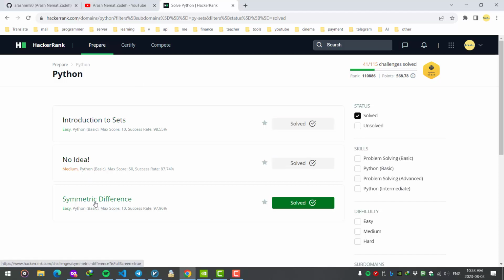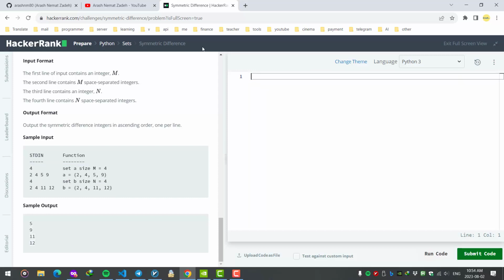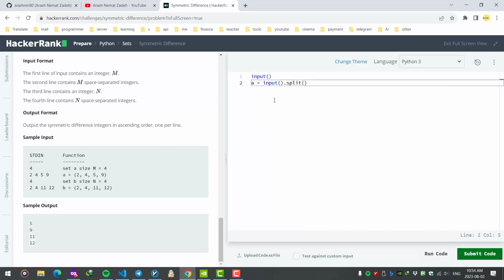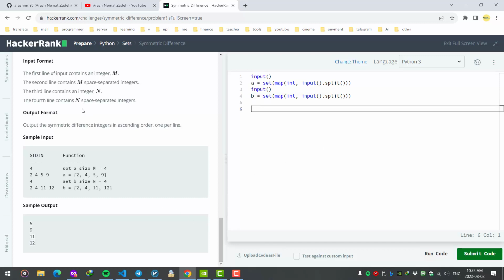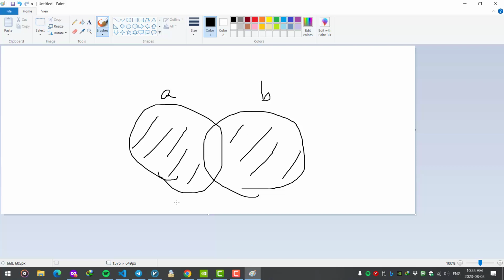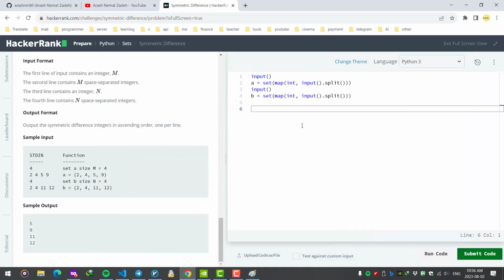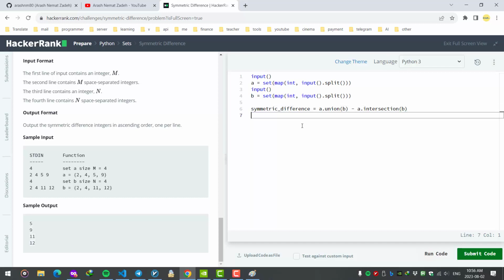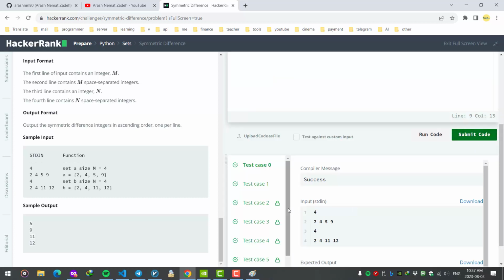HackerRank Python Solutions: 41. Symmetric Difference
I'm solving all HackerRank Python Challenges in this series of videos. If you have any question or a better answer for a challenge you can write it in comments.